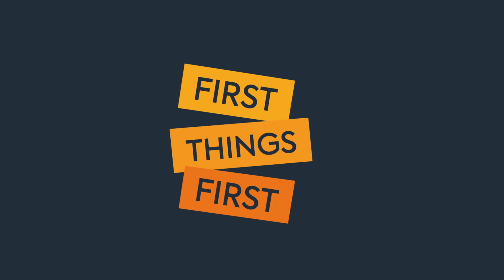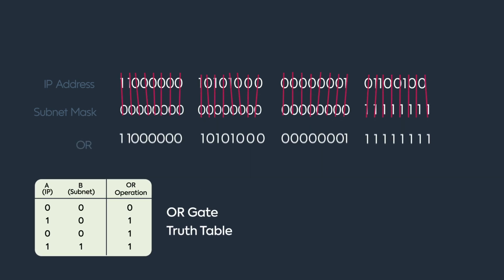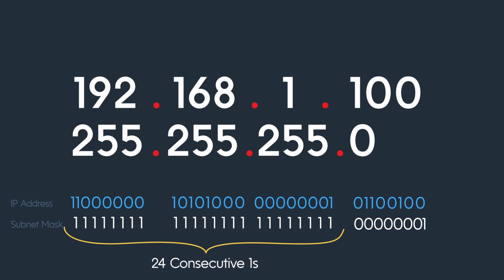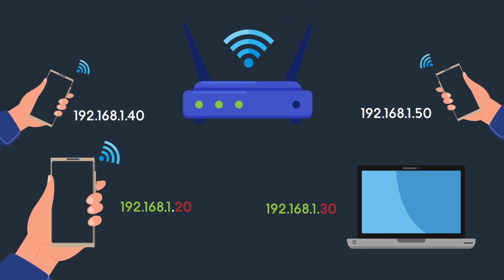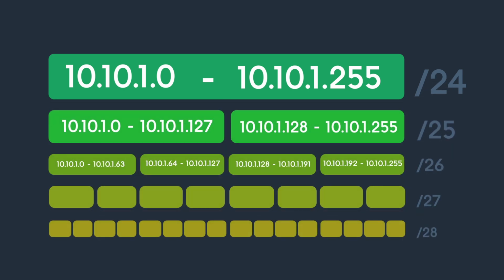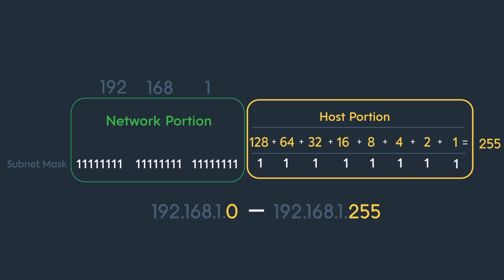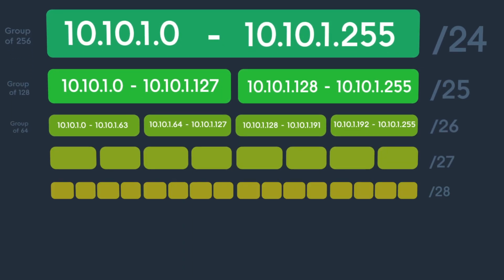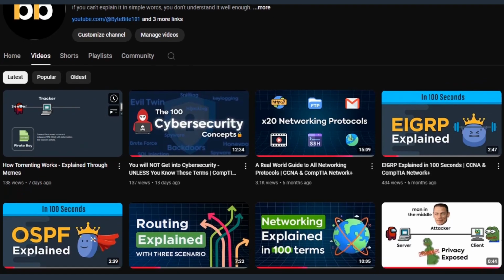What is Subnetting, Really? | CCNA & CompTIA Network+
What is subnetting? What is a subnet mask? How to do subnetting? Use case of subnetting? Network Portion and Host Portion? How to identify the two parts of IP? Understanding IP and Subnet mask. What is supernetting? Classless Subnetting. CIDR.

These are some questions we often have when we just are just starting out in subnetting. This video will cover all of them

Timestamps:
0:00 - Intro
0:26 - Network, Broadcast & Usable Hosts
2:20 - Breaking the IP & Subnet Mask
4:10 - Practise Questions
4:48 - Classless Subnetting
7:06 - Visualize Subnetting
7:46 - Outro